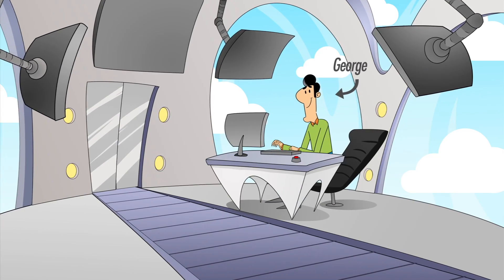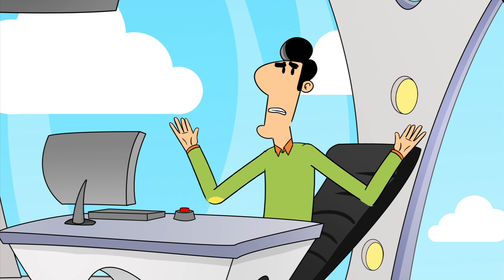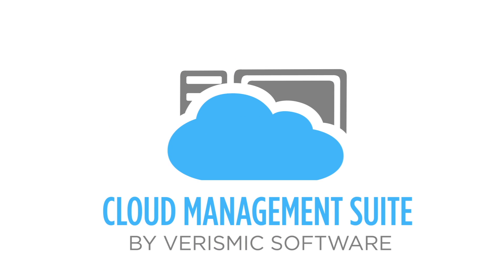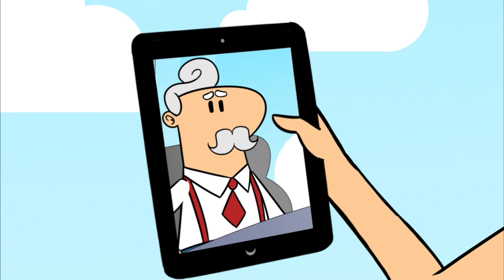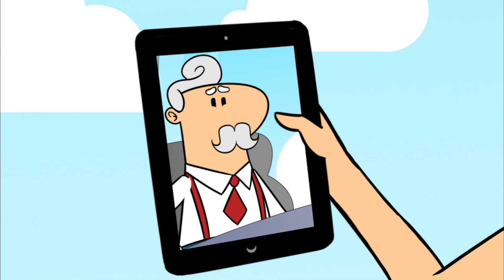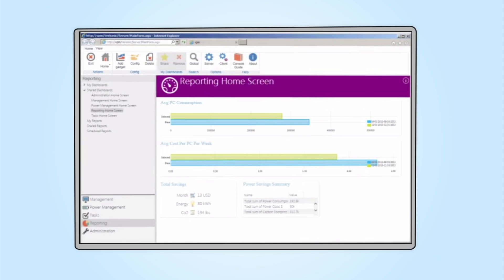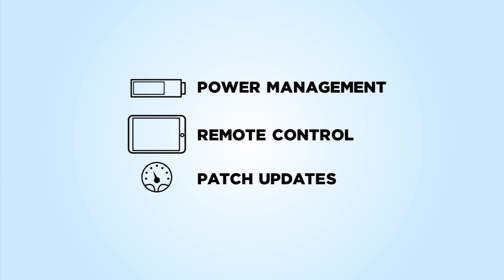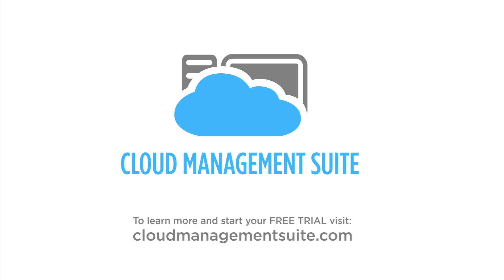Endpoint Management Made Simple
Verismic’s Cloud Management Suite — an agentless, cloud-based IT management software solution — revolutionizes the way IT professionals like George engage in systems management.